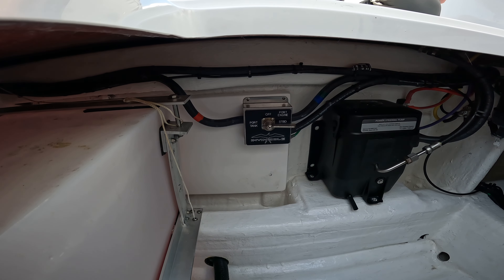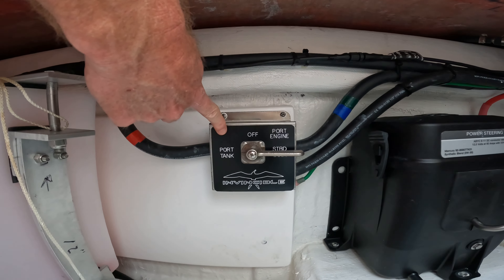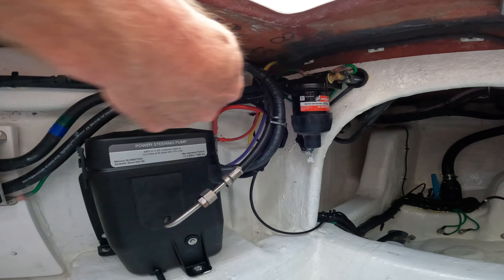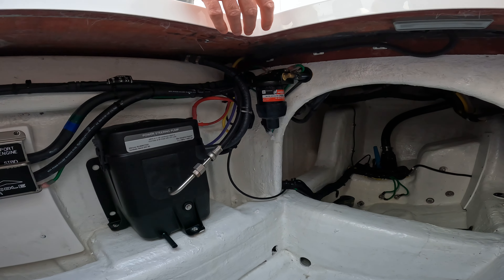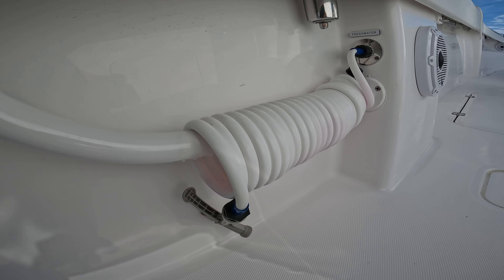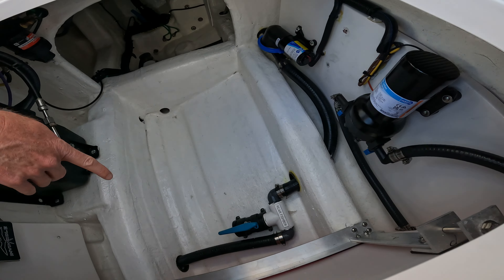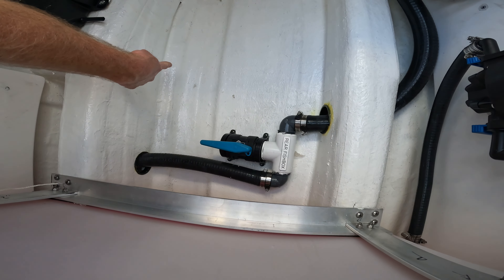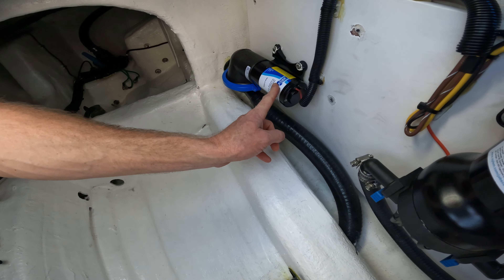How To: Understanding Your Bilge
Learn about fuel selectors, wash down pumps and fish box valves in this video.